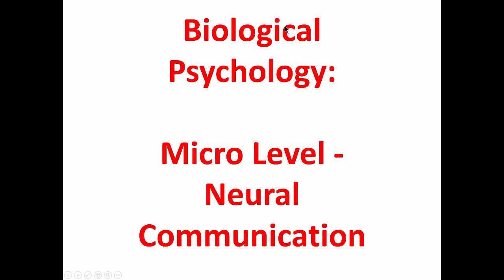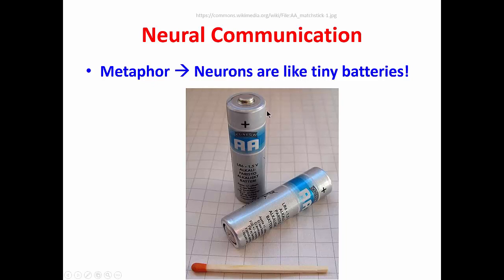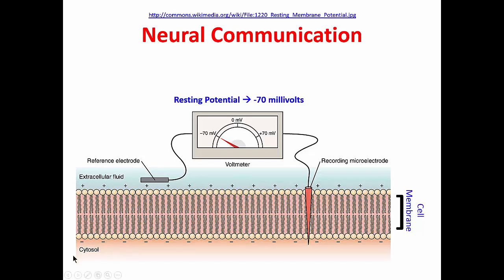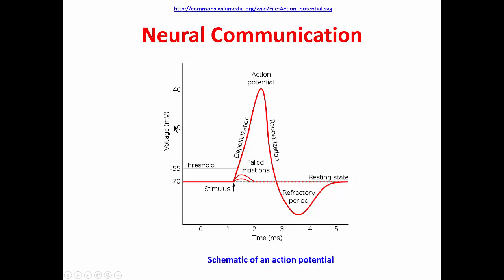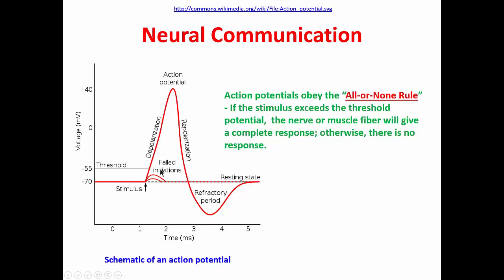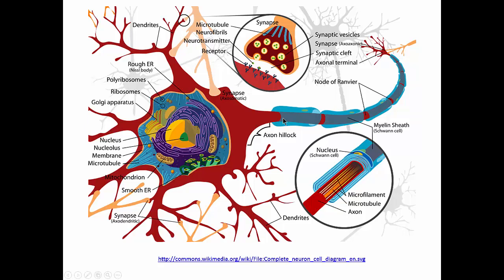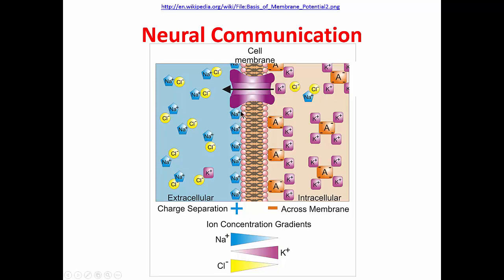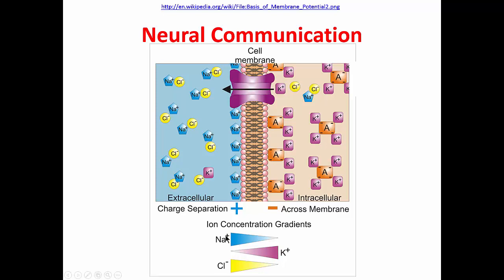Biological Psychology: Micro Level - Neural Communication